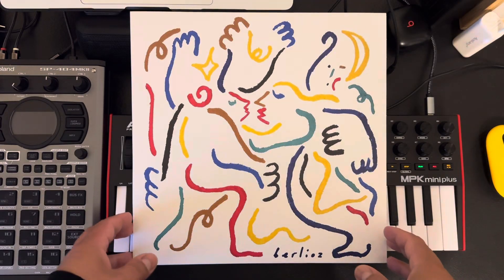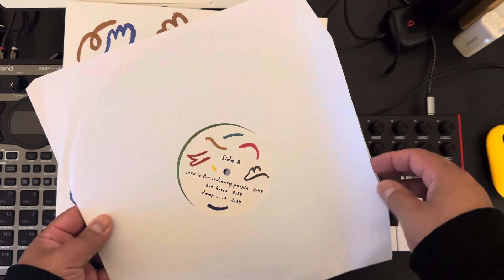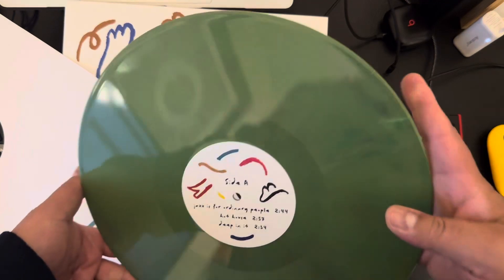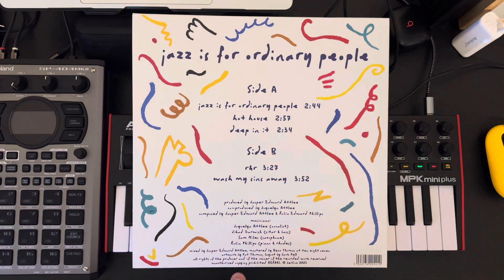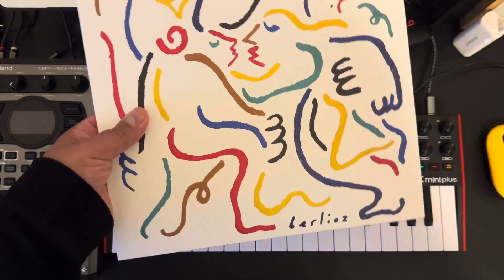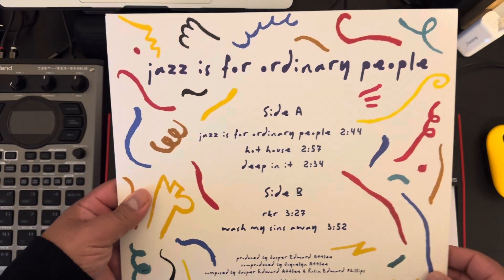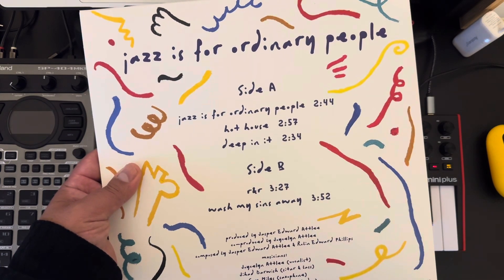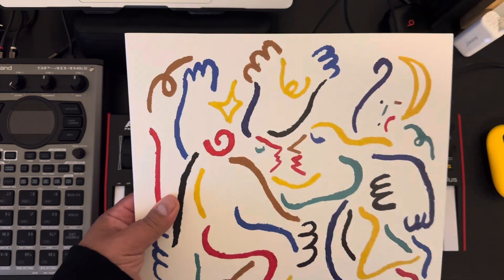Berlioz Jazz is for Ordinary People vinyl to the collection…love this album